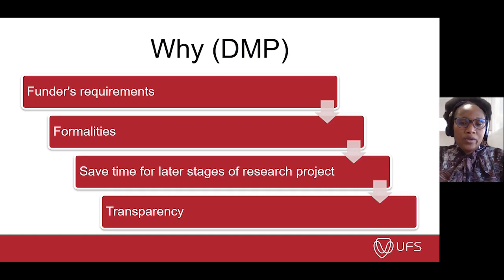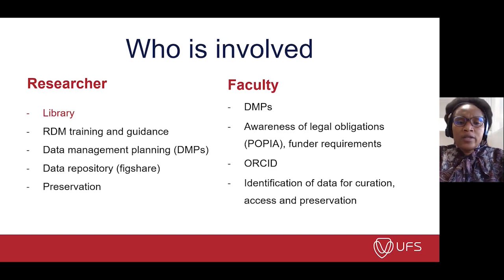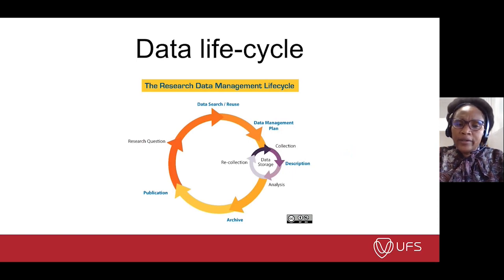Introduction to data management planning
An introduction to data management planning presented during the University of the Free State's Library and Information Services' Open Access Week 2021.